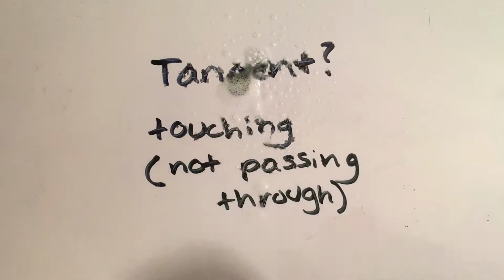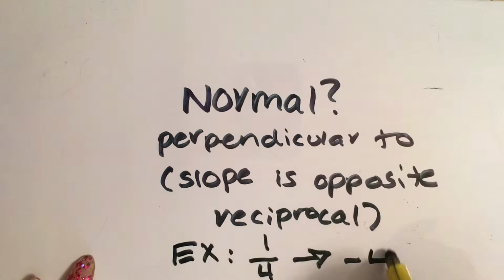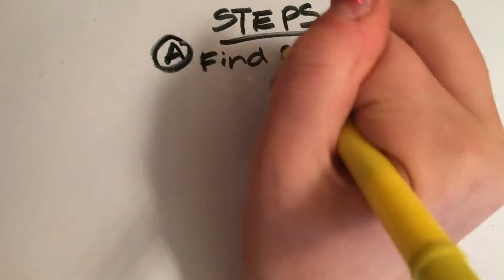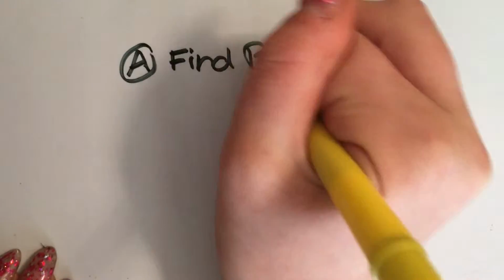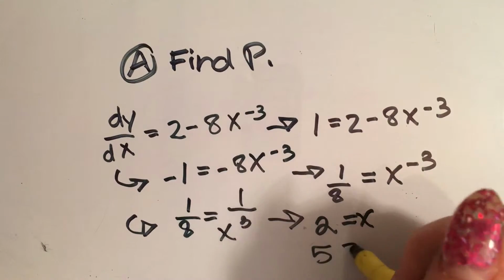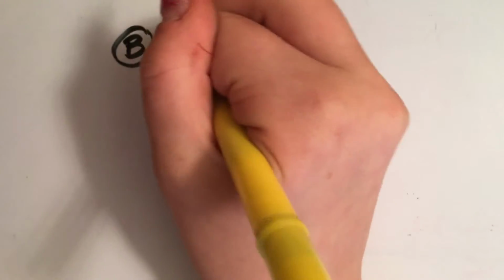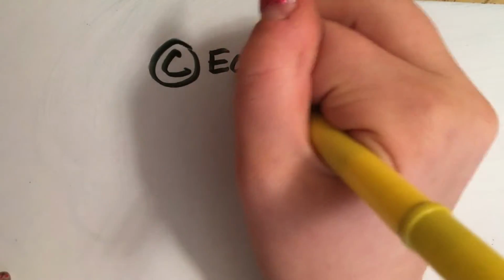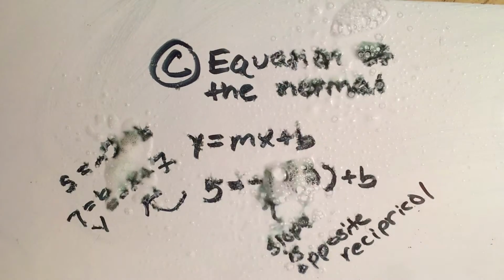Tangent VS Normal Lines